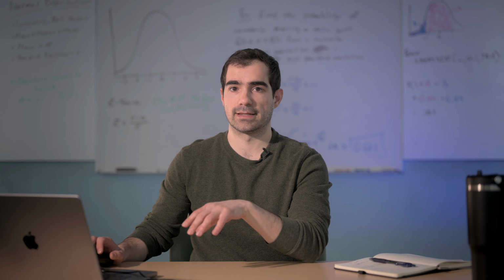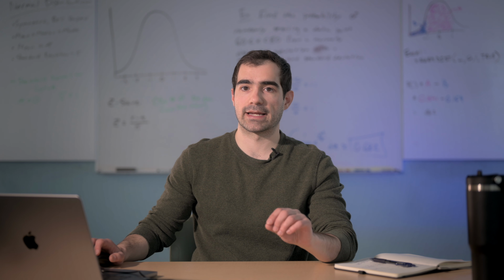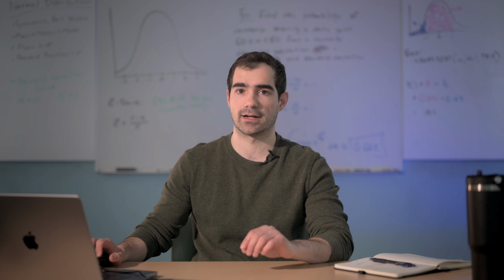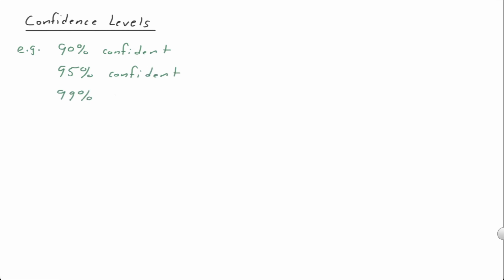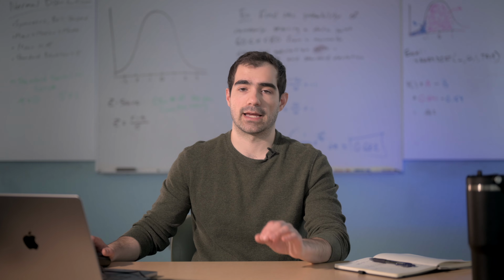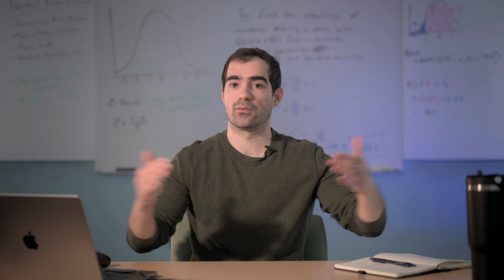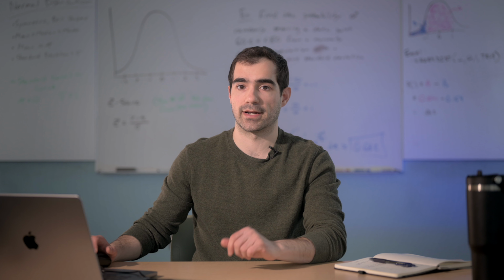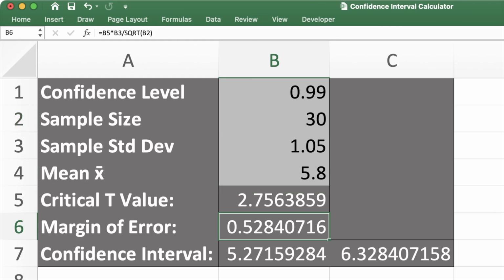Confidence Intervals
Table of Contents
0:00 Intro + Setup; Practical Dilema
1:03 Sample Mean vs. Population Mean
2:36 Repeated Sampling
3:22 Confidence Interval Intuition
4:49 Precision vs. Certainty Tradeoff
5:53 Confidence Level
6:41 What "Confidence" Really Means
8:14 Conceptual Recap
8:49 Margin of Error & Interval Construction
10:17 Ex1 Computing a Confidence Interval
11:44 Interpreting a Confidence Interval
12:14 Summary & Recap